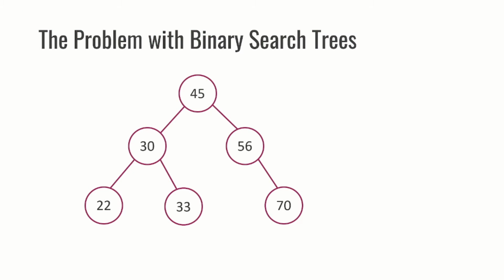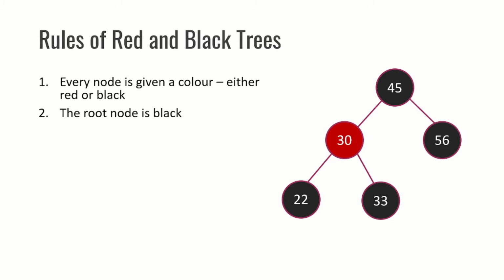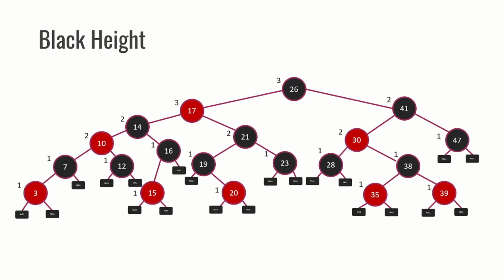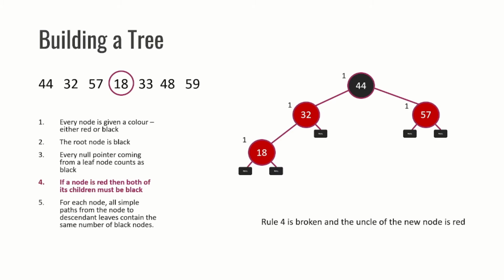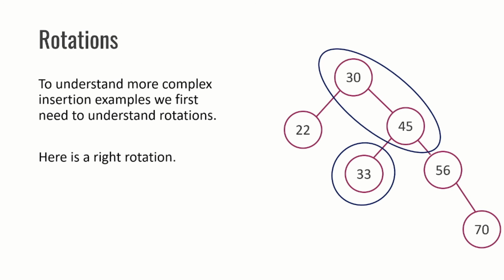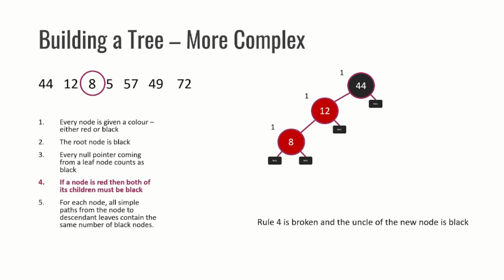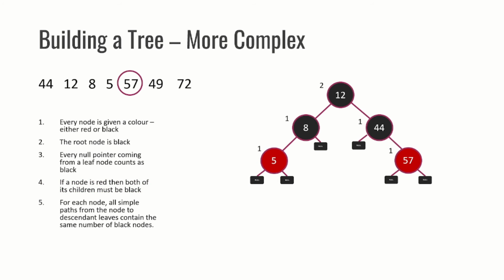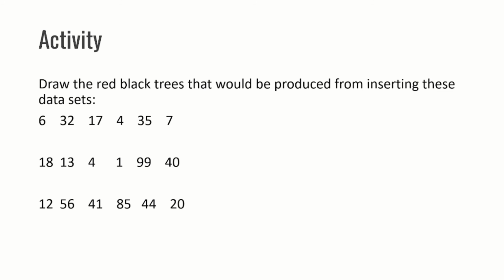Red and Black Trees - Insertion and Rotations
Red and black trees help solve the performance problems of binary search trees. This video explains how they work, the considerations for inserting items into the tree and how rotations work to solve some of the violations that occur in the process.